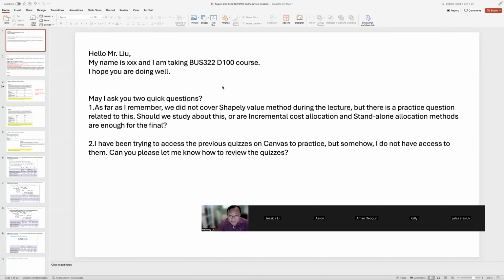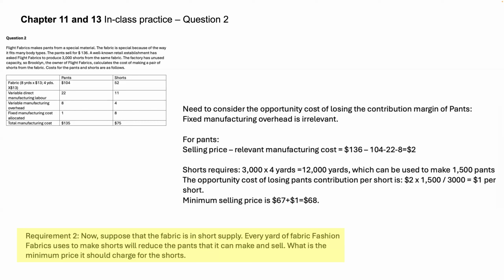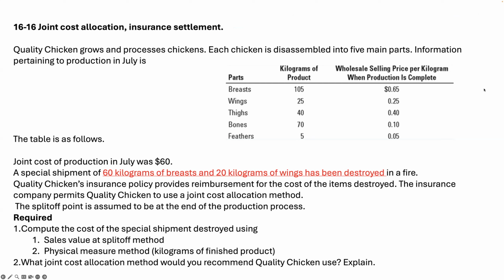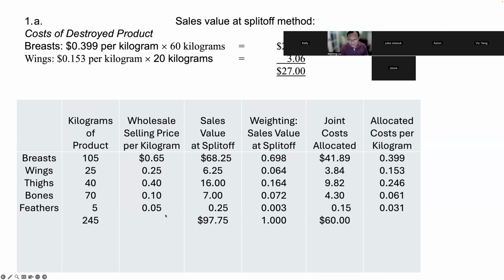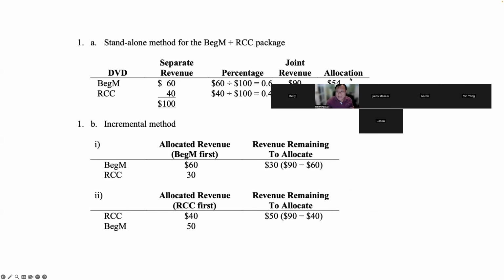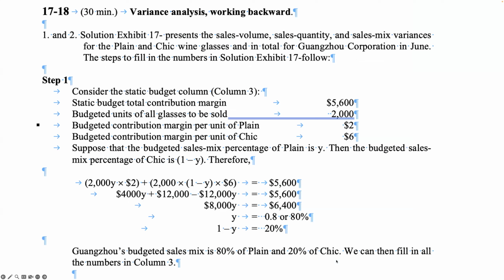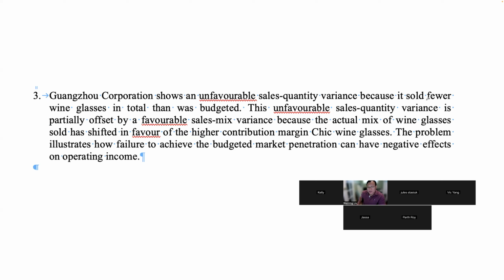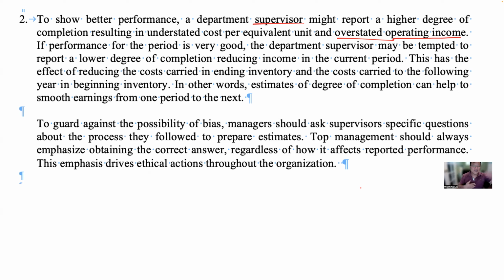cost accounting review session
walk through several cost accounting problems of the topics including sales quantity variance, how to calculate sales mix,  using weighted average method under processing costing,  equivalent units, minimum transfer price etc.